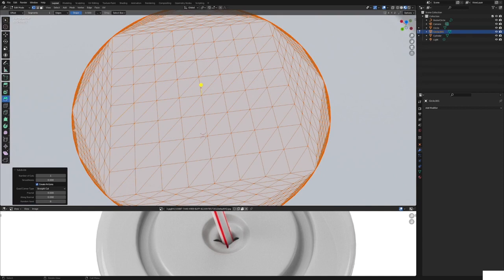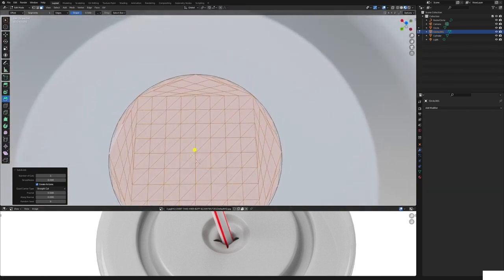16- Runde Faces Unterteilen Triangulation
in this Blender lecture, we will learn about Runde Faces unterteilen Triangulation.